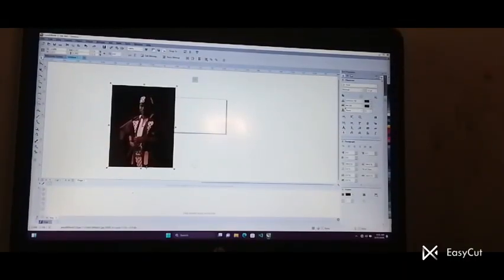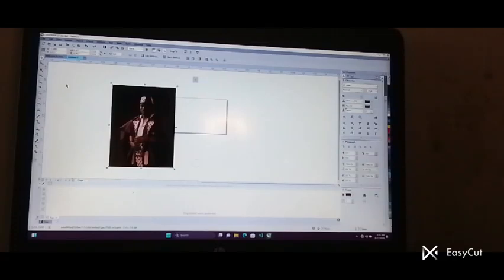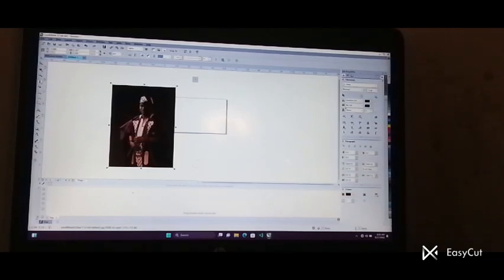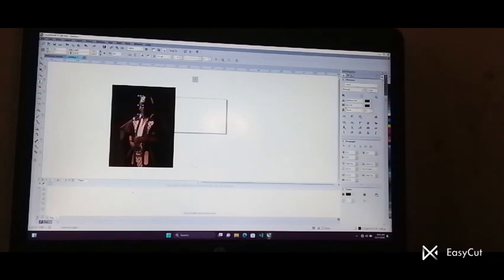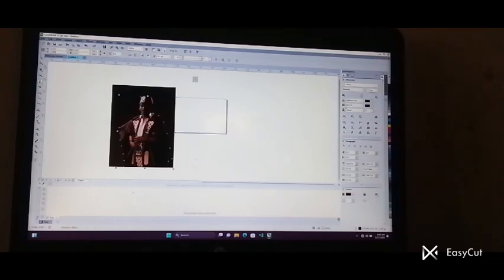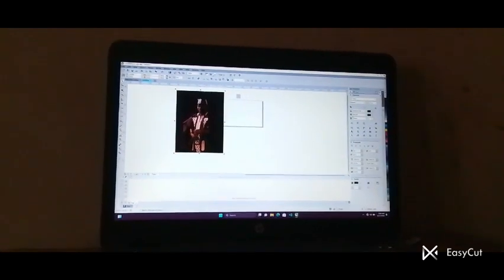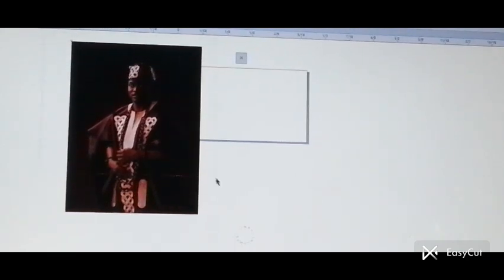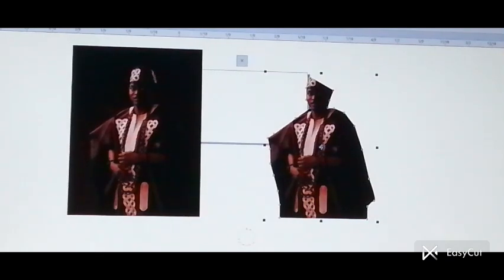CorelDRAW Tutorial for Beginners: Full Graphics Design Guide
Trace an image with the Pen Tool in CorelDRAW like a professional designer with these simple steps. Mastering manual vector tracing is the most effective way to turn low-resolution sketches into clean, scalable assets for your projects.

Learning to trace an image with the Pen Tool in CorelDRAW allows for precise control over complex curves and sharp nodes that automated tracing features often miss. By setting your anchor points strategically and adjusting Bezier handles, you can recreate logos, illustrations, and intricate line art with professional accuracy in the 2026 version of the software.

0:00 Setting up your image for manual tracing
1:45 Mastering Pen Tool node placement
3:20 Adjusting Bezier curves for smooth paths
5:10 Closing paths and finalizing vector shapes
7:45 Tips for efficient vector tracing workflows

Which part of the manual vector tracing process do you find the most challenging?